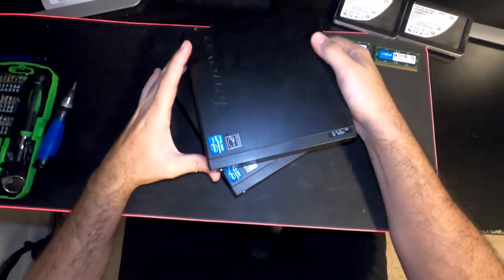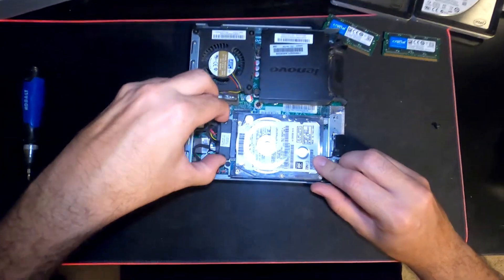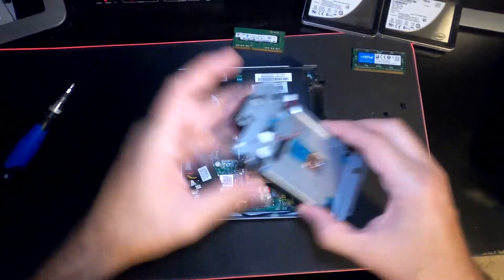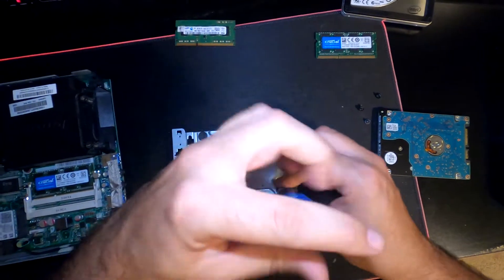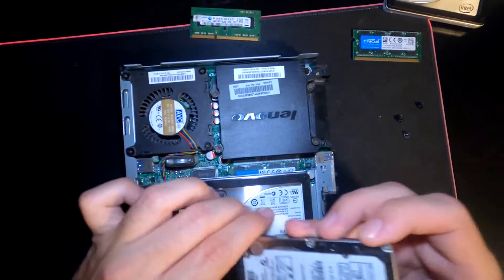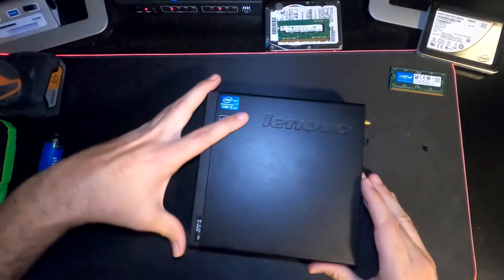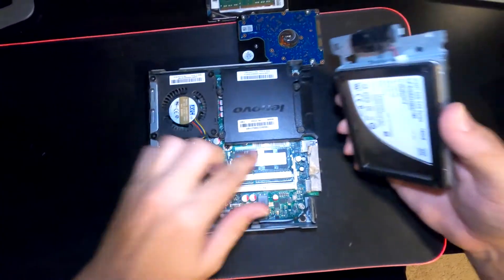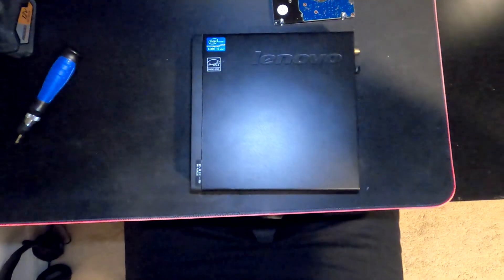How to Upgrade a Desktop computer Lenovo M92p with memory and a SSD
In this video I will show you how to upgrade memory and your hard drive in your Lenovo M92p desktop computer.